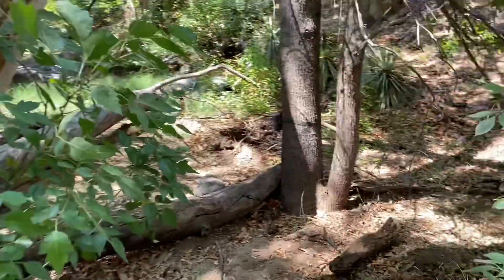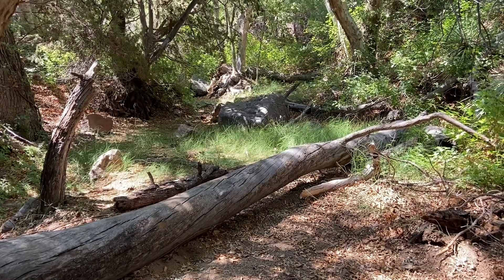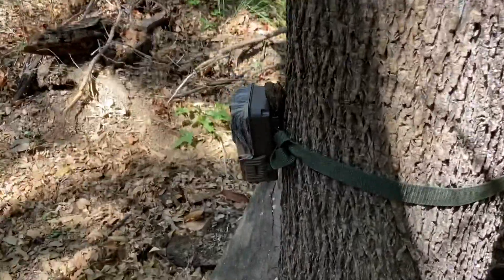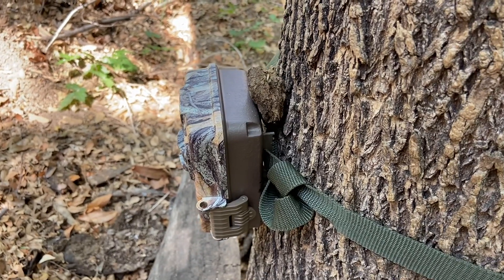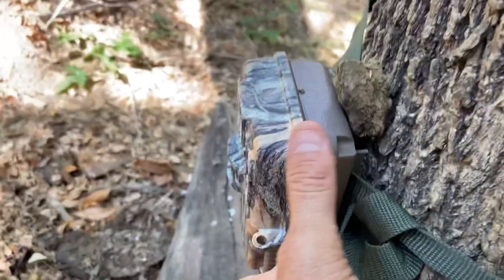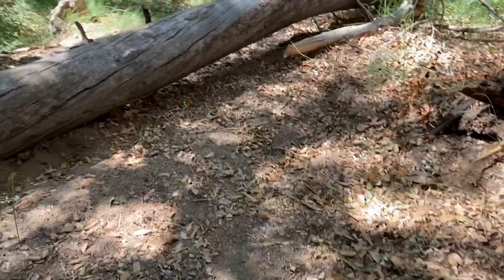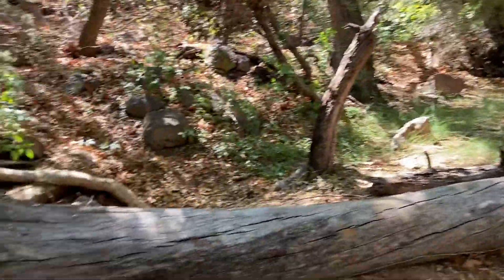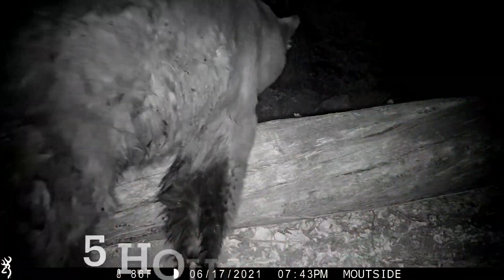Big Bear walks by my trail camera a few hours after I set it up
I took this camera down shortly after setting it up because I had a bad feeling about it being stolen. I didn’t have any locks with me when I set it up. I think I’ll go back with a lock and put it there again because it looks like it could be a great spot.